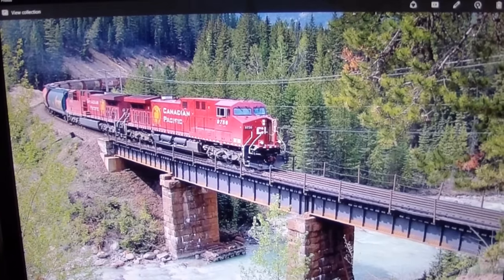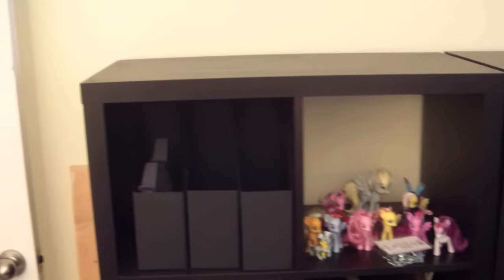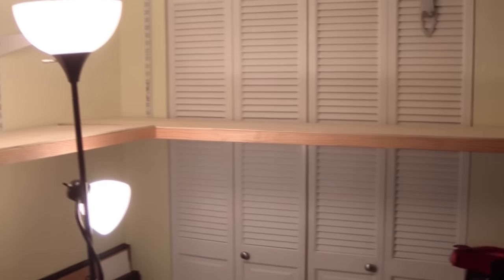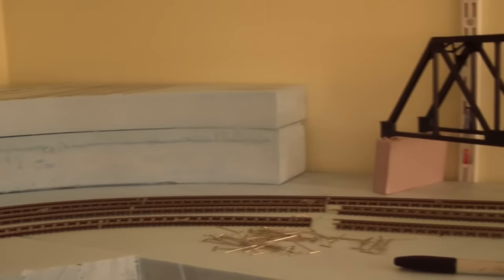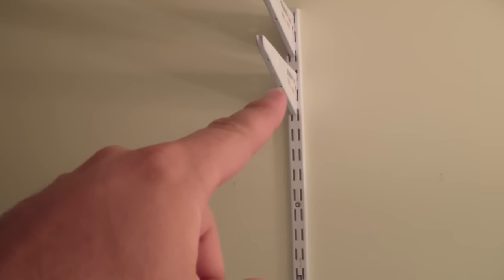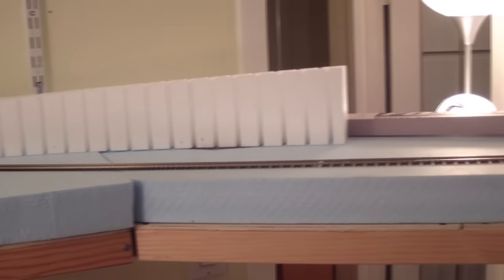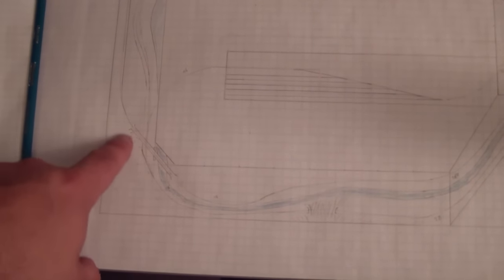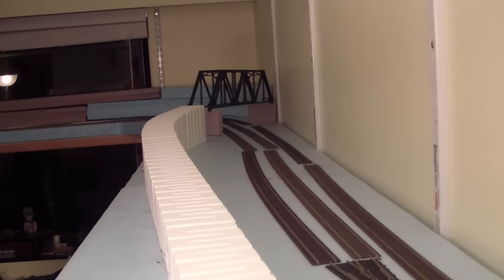New Layout update #2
Board work is done (not bolted together tho)
Track and some woodland scenics risers mocked into position